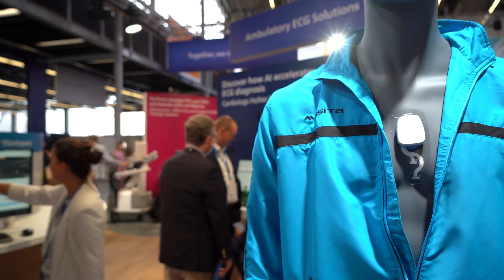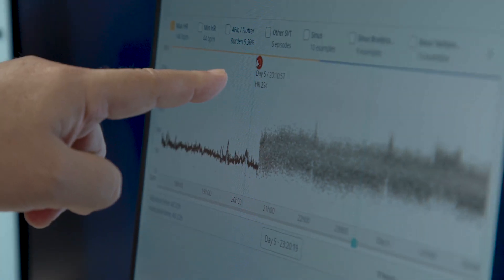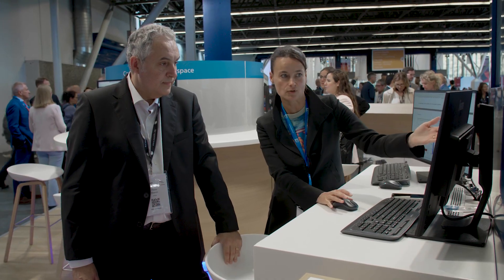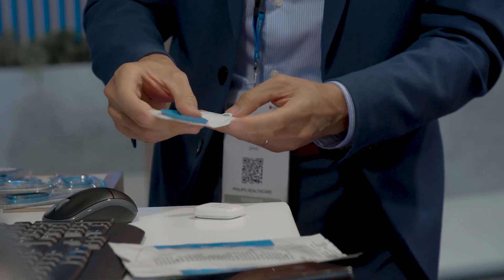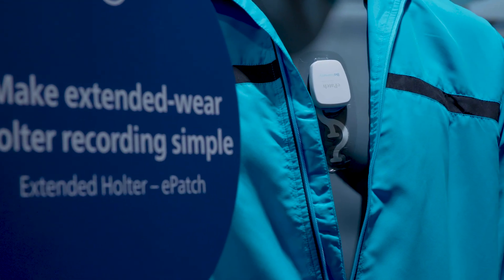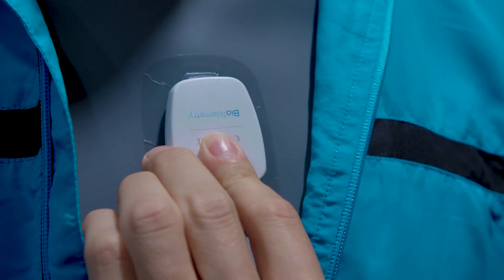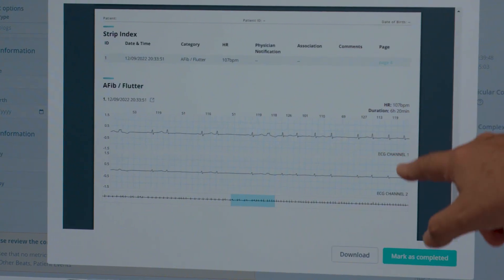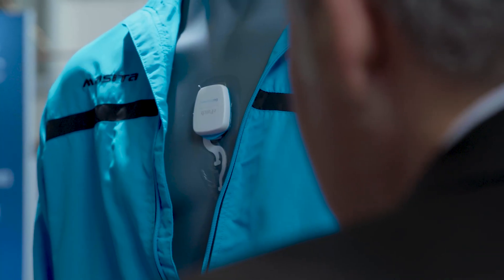Remote Cardiac Monitoring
See Dr. Blanch live from ESC 2023 sharing his insights about remote cardiac monitoring.